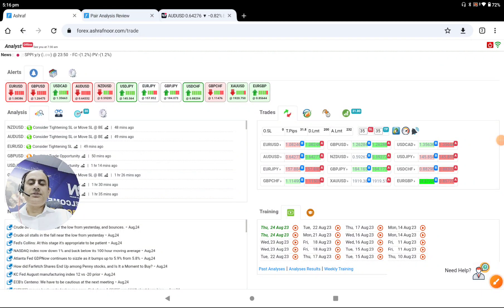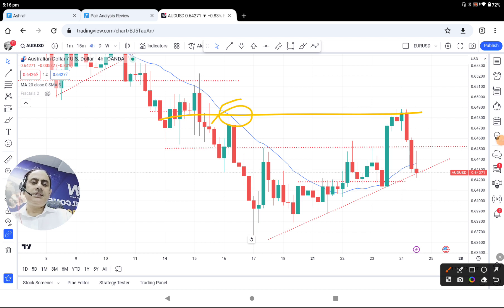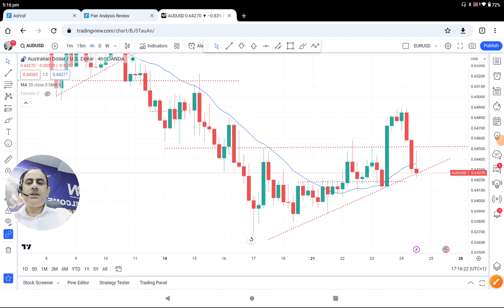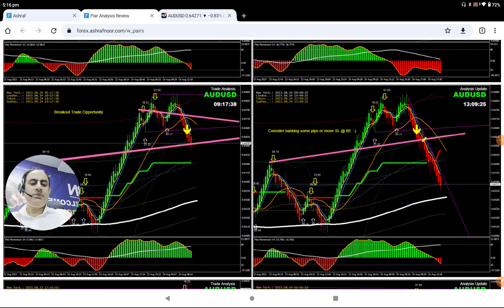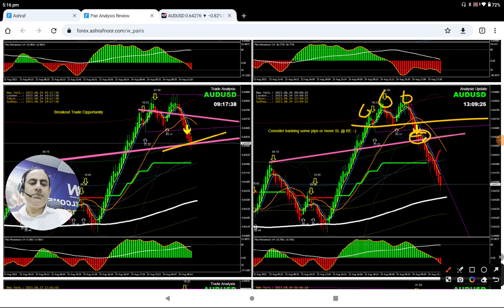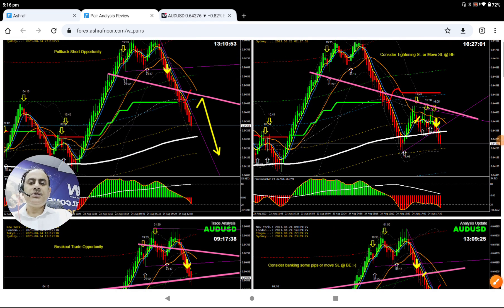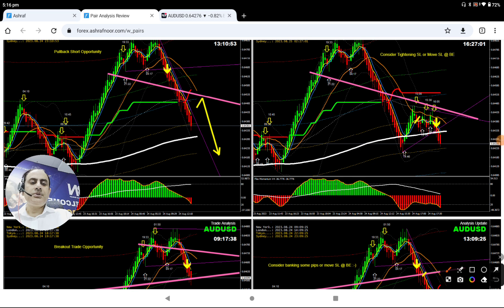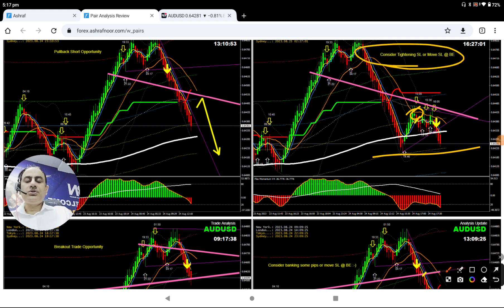LIVE Profit Review | AUDUSD SHORT Trade